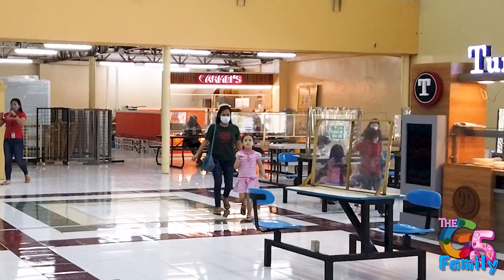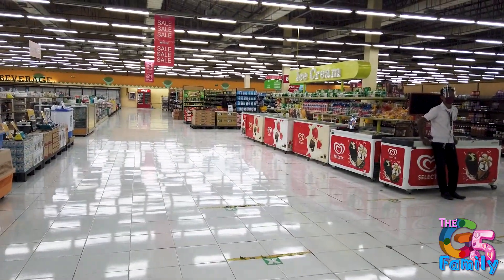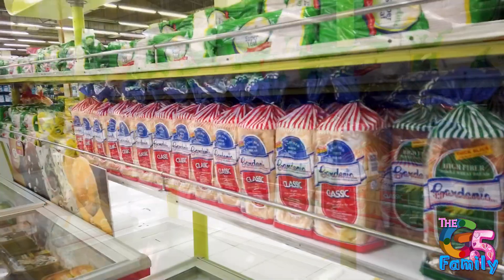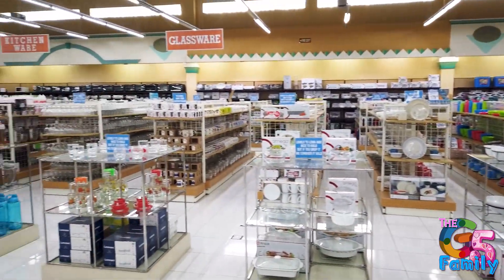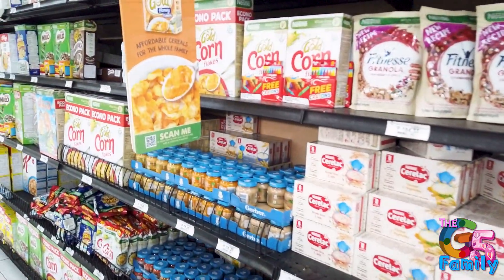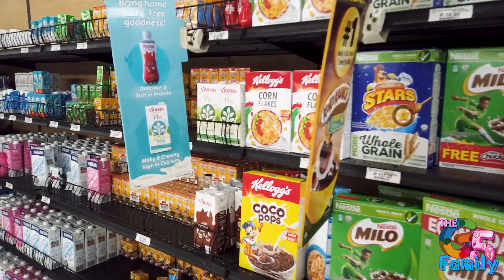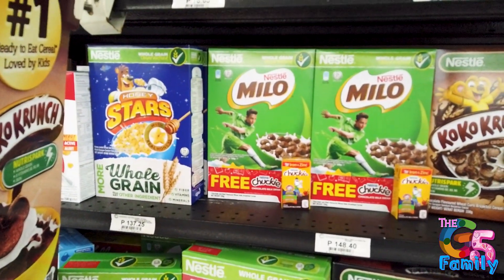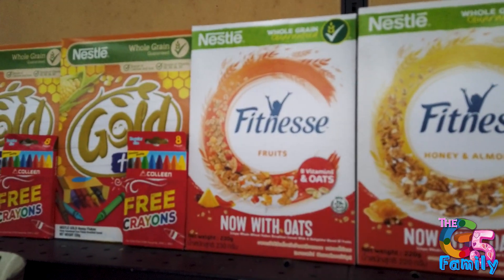Supermarket Tour in the Philippines! And then THIS happened!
We wanted to create a video tour of our supermarket here in the Philippines... until we got stopped by security! 😆

Our @DJI Osmo Pocket
Our @CanonUSA DSLR Camera

Our Videos include Vlogs, Events, Challenges, Foods, and Fun Family times!